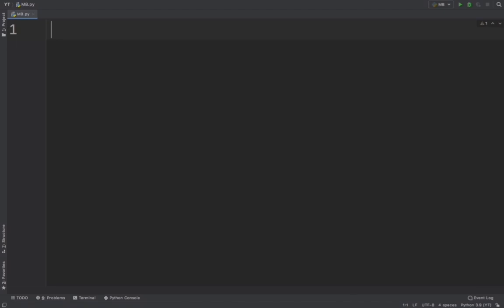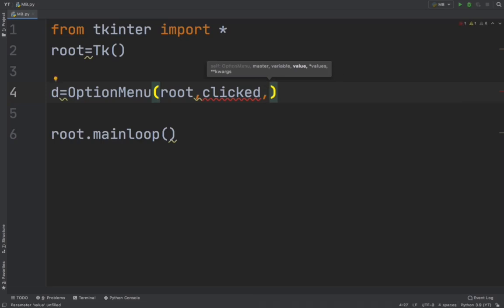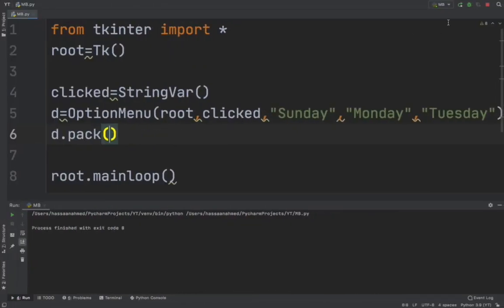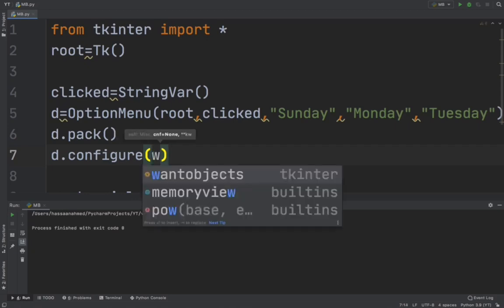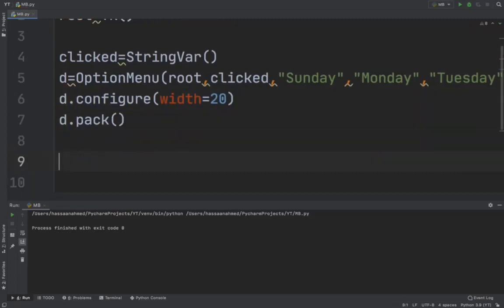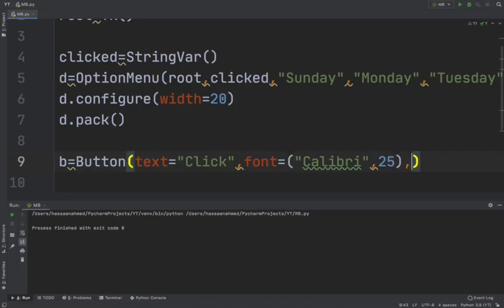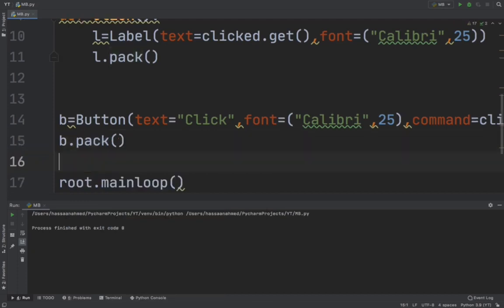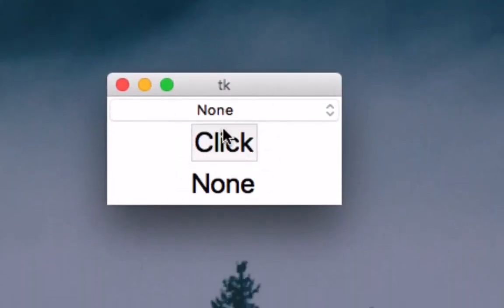Tkinter Tutorial # 14 | DropDown Menu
Welcome to the 14th tutorial of tkinter series. This tkinter tutorial is about DropDown Menu. How to use DropDown Menu and how to add DropDown Menu into your GUI application.